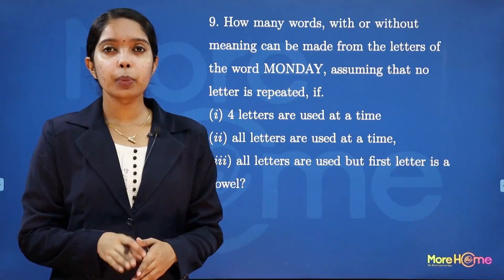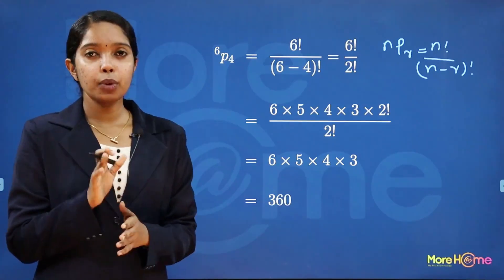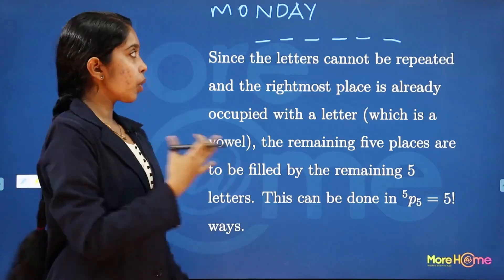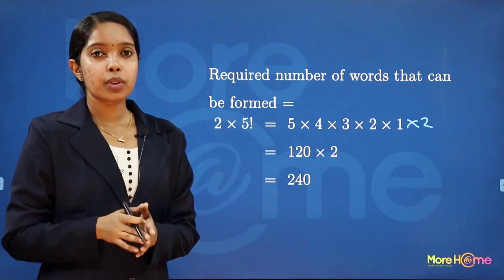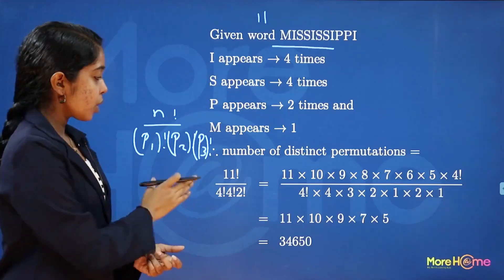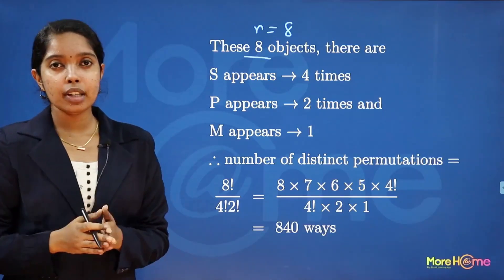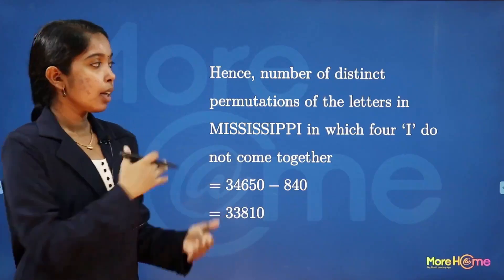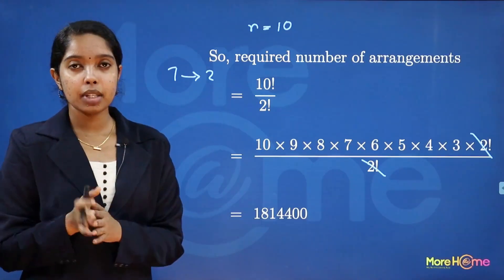Exercise 3B - Permutations and Combinations Part 7 Plus one Mathematics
This video covers question 9 to question 11 from exercise 3 of chapter permutations and combinations.